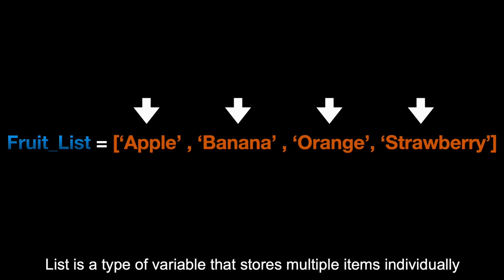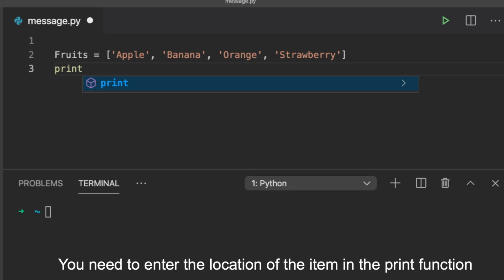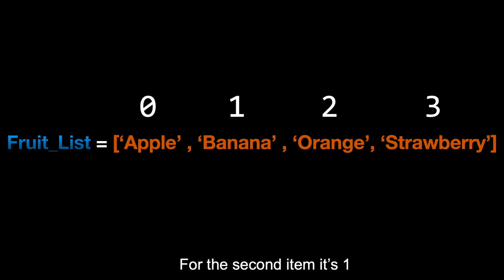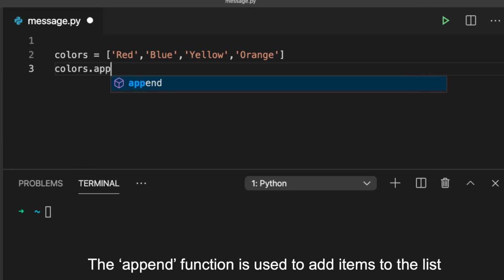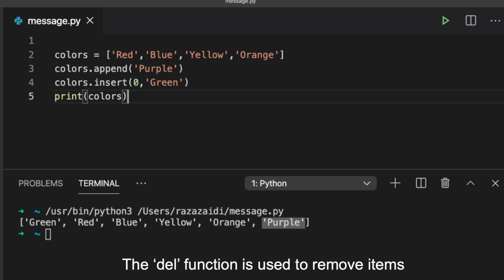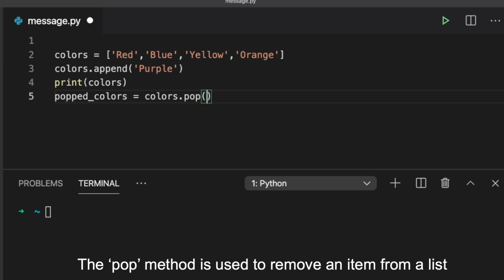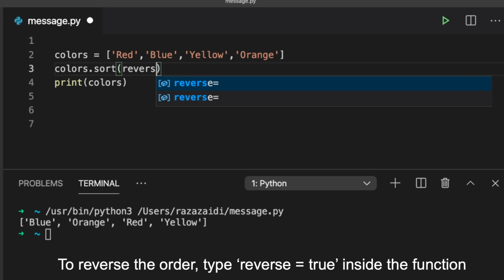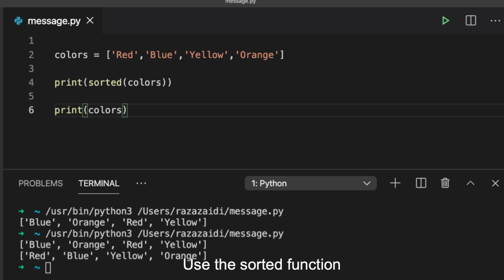Python Tutorial for Absolute Beginners - #2 Lists (fast pace)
Learn programming in Python 100 seconds at a time in this video for absolute beginners. This is tutorial number 2: Lists. I'm going in a fast pace.

And I know im going fast in this video, so please use timestamps below to navigate the video.
Timestamps:
00:00 - Definition
00:07 - Printing a List
00:10 - Display specific value in the list
00:20 - Counting in Python
00:35 - List Functions
00:38 - Append Function
00:44 - Insert Function
00:50 - del function
00:59 - remove function
01:06 - Pop function
01:11 - len function
01:16 - sort function
01:24 - sorted function

List = [‘mouse’ , ‘dog’]

First item of list is 0
print(List[0])
print(List[-1]). prints last item of the list
Message = “Hi” + “ “ + test[0].title()
list.append(‘new item’)
list.insert(0,’new item’)
Del list[0]
List.remove(‘item’). # if you don’t know what the position is of an item
list =  this is to start with an empty list
Test.pop()
list.pop(0) takes the first item and pops it into another list
popped_list = list.pop(0)
list.sort sorts a list and changes the order of the list
list.sort(reverse = true)
print(sorted(list)). prints a sorted list, but doesn’t change the actual list
list.reverse(). # just reverses the list, doesn’t sort it alphabetically
len(list). # gets the length of items in a list
‘[ ]’ is used for list

My name is Raza. I am 30. I am a manager within IT for a year, but I’ve been an accountant for the majority of my career.
I’m in love with Python :)

Training Python hours: 25/1000
Python/Django Projects: 1/30